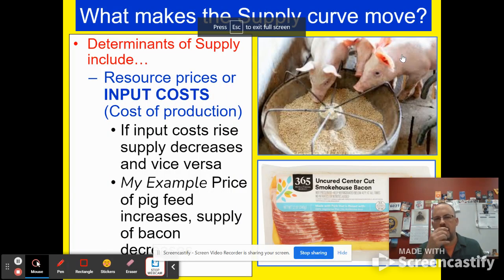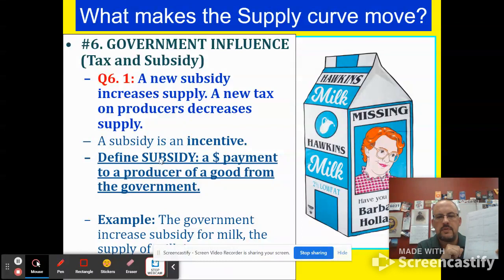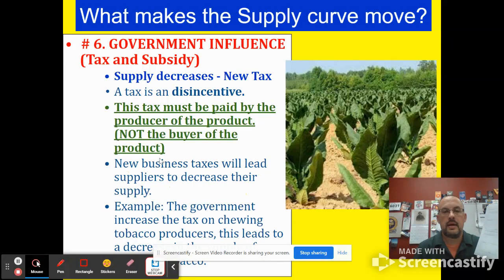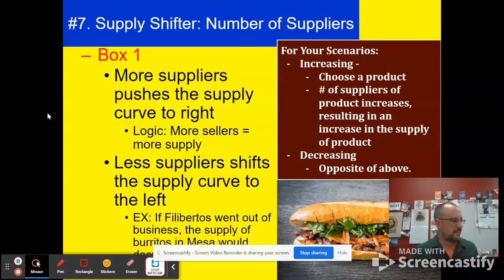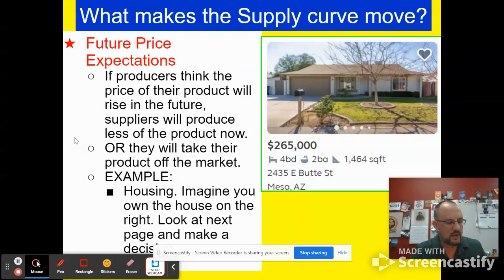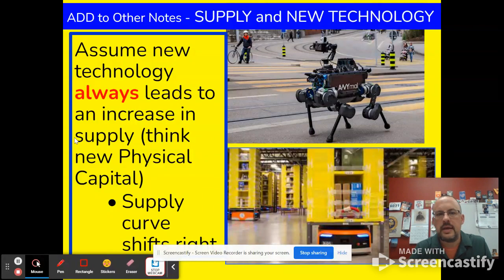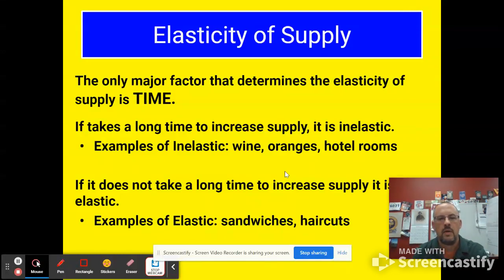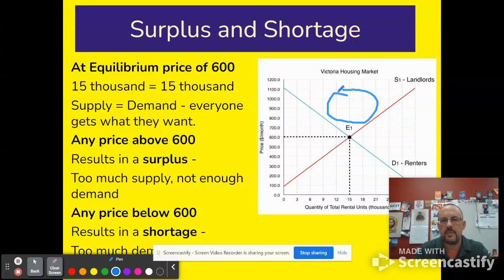Supply Help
For supply notes